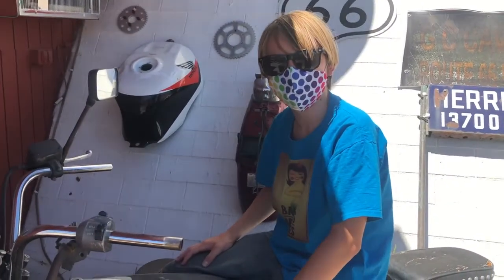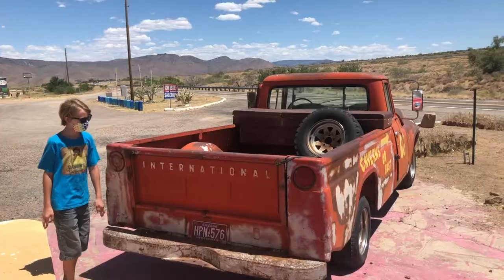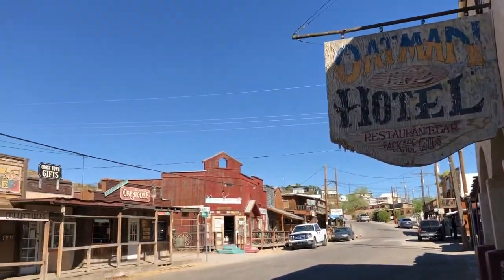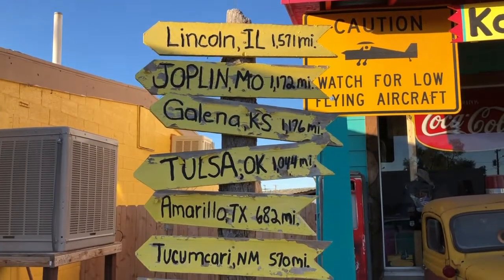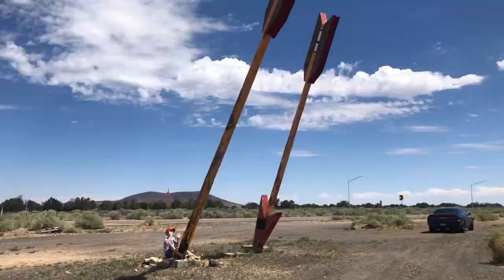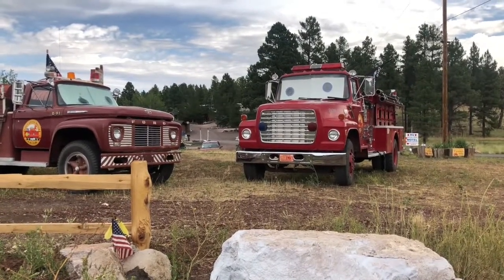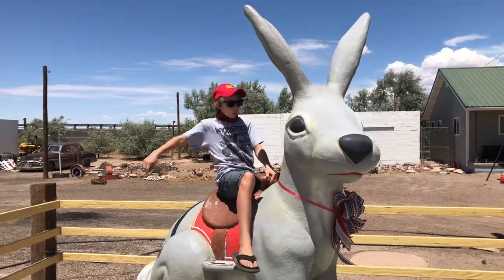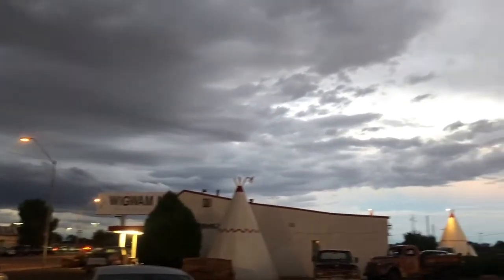2020 Route 66 Trip Part 1 (Arizona)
This is part one of a quick Route 66 trip, taken during the craziness of COVID. Come with me and explore the great mother road as we do our best to social distance, while seeing the great roadside attractions, establishments and meeting the awesome folks that live on Route 66.